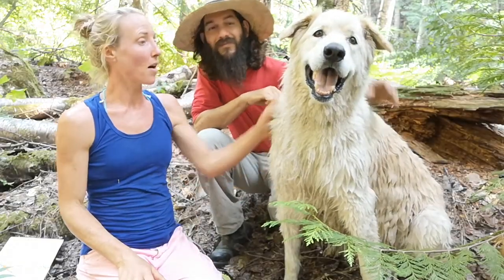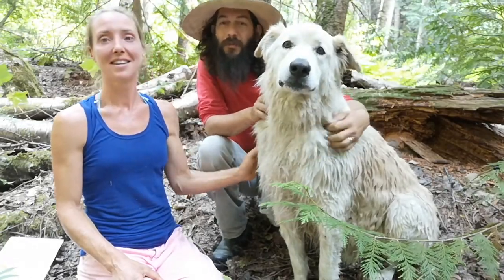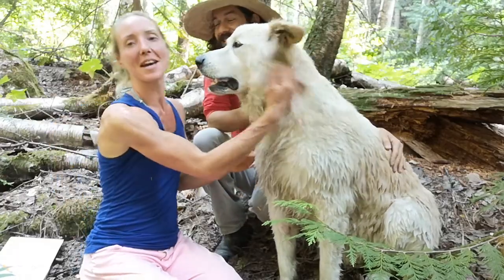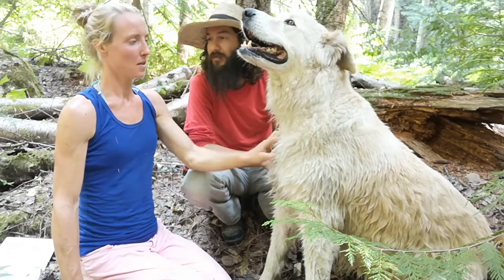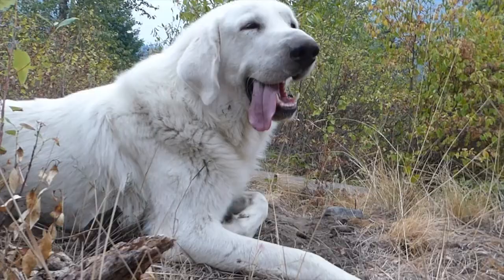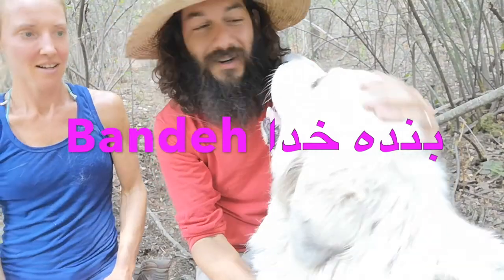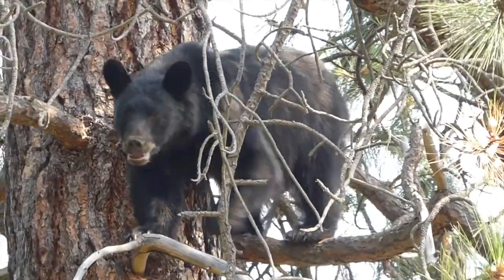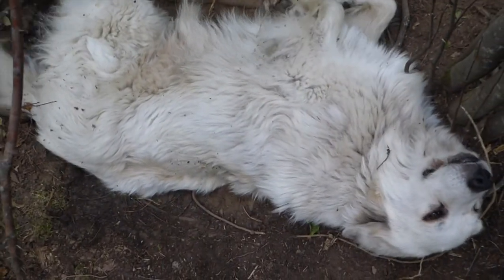How our team of dogs keeps our farm safe from bears and other predators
This week we introduce you to our talented security team, consisting of five guardian dogs. We will also discuss and show you some footage of recent bear encounters here at Blagodatnoye.